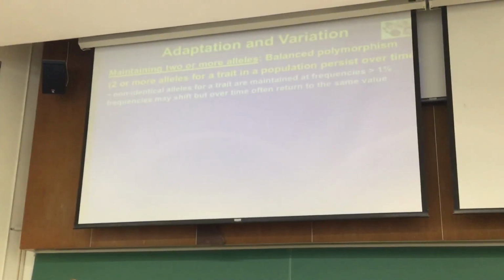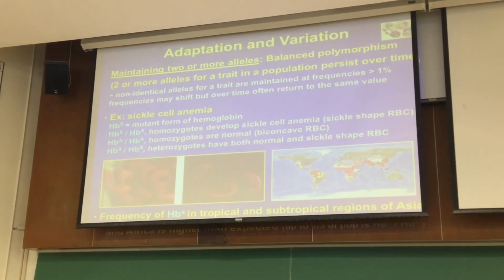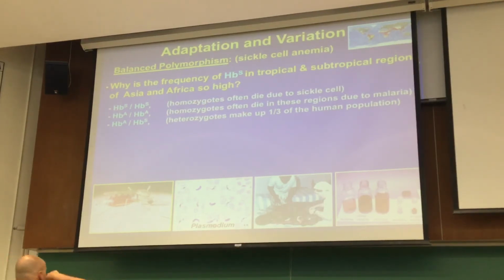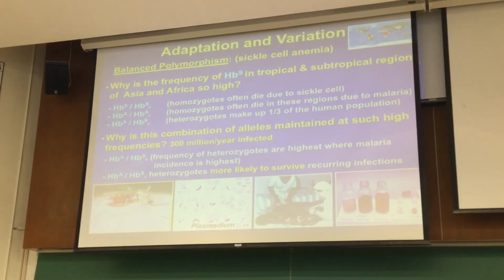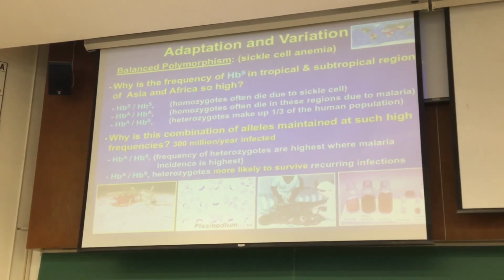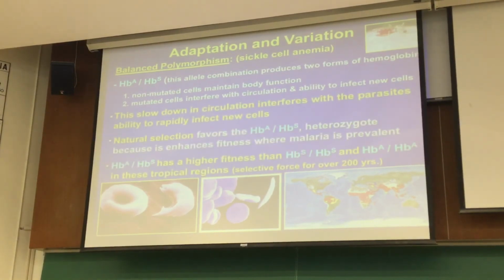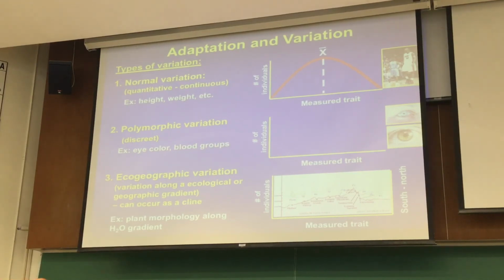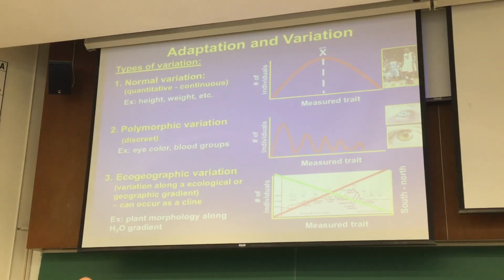September 4 pt 1